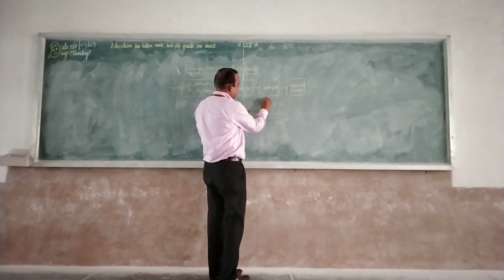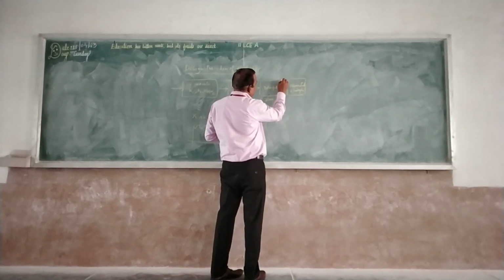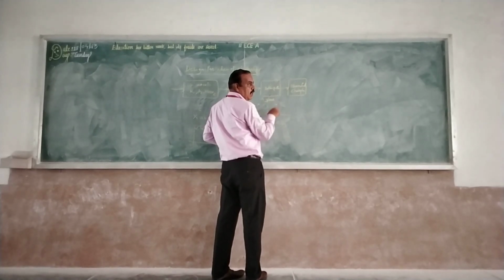Chebyshev filter Design 2 |Digital Signal Processing |Lecture Series 5